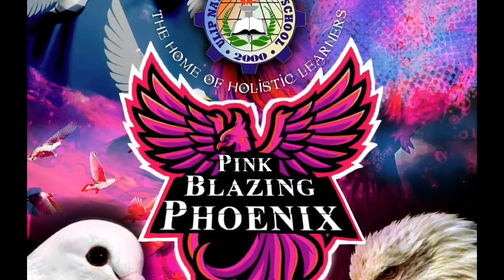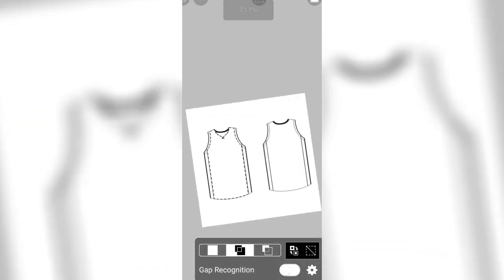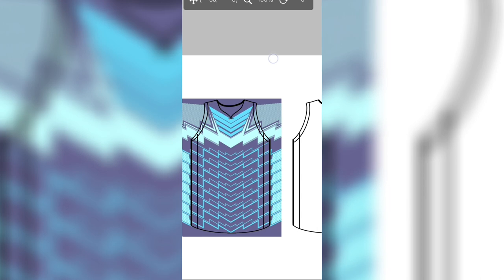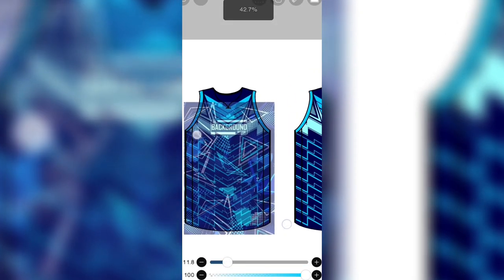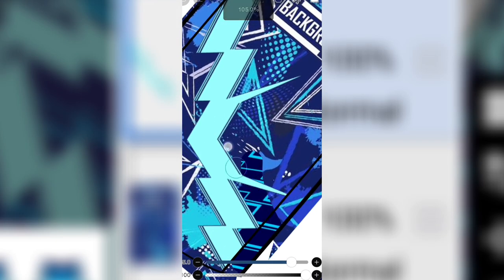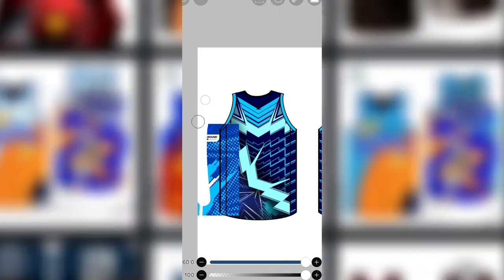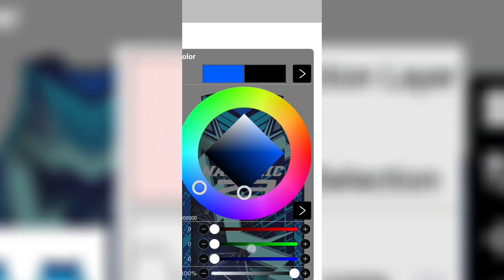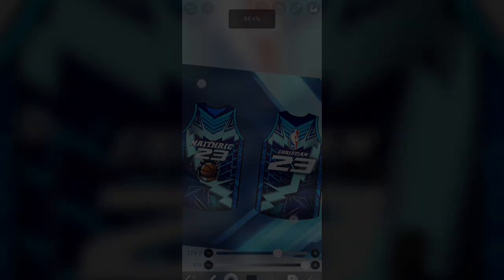HOW TO LAYOUT BASKETBALL JERSEY USING MOBILE PHONE|2023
hi guys For this video I'm going to make a Tutorial for how to make a Jersey design or How to lay out A jersey design using your mobile phone.

using a IbisPaint Application that you can find in Google Playstore

You Can pay Me Through Gcash Cash Before Sending for Preventing Some. Bugus Scammer Client...

taytok: @naithric